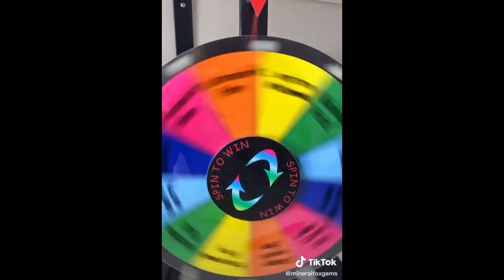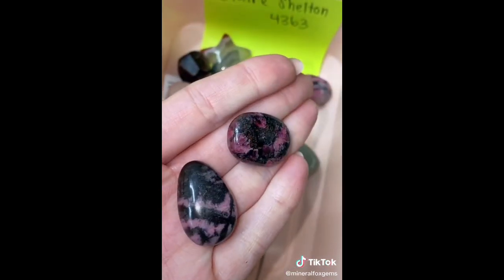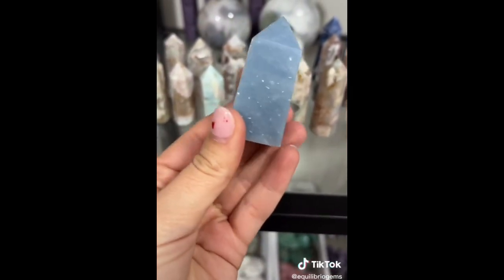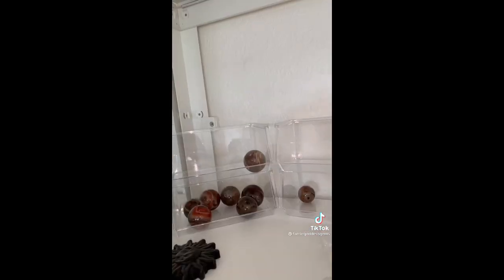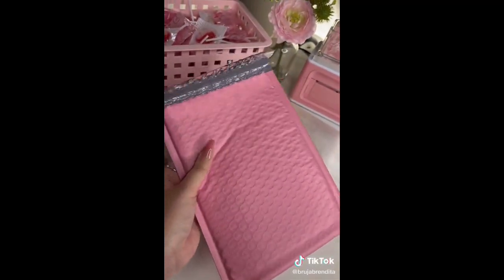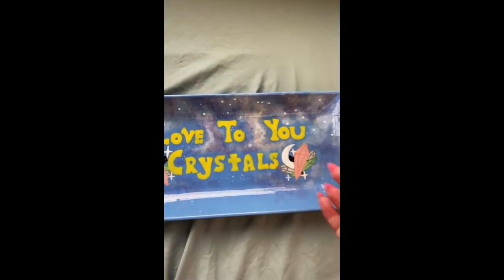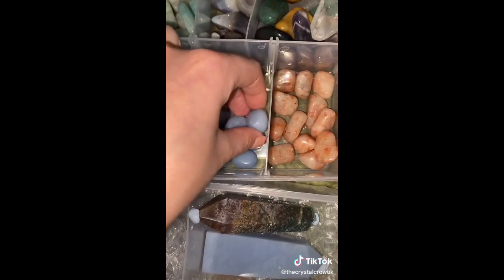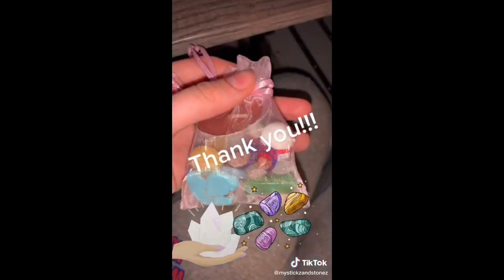Crystal Order Packing TikTok Edition EP.7✨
✨My Main Goal Is To Support Small Businesses By✨
 💕Promoting There Products Through My Videos💕

If You Like Any Business You See In This Video Go Over To
              🛍TikTok And Support Their Business🛍

Hey! I’ve been using Millions to spend using the Millions Card. Try it using my code and you’ll get a surprise gift up to $1,000!

We'll both earn $100 when you join Chime and receive a qualifying direct deposit!

Code: uVPVBI1kAQ

Join me and over 33,000 others getting rewarded for fighting climate change.

Earn up to $6 when you complete your action list!🌴💰

I'm inviting you to join Pogo, the free app that gives you rewards on every purchase - without receipt scanning.

Sign up through my link and be sure to enter my code: 2P7N. You'll get 250 bonus pts after you've earned 1,000 points in the app.